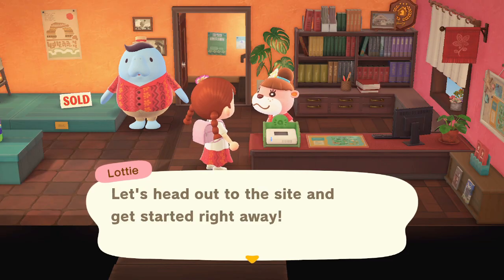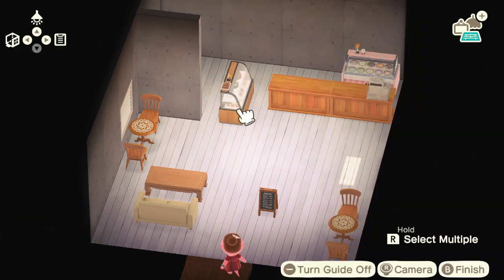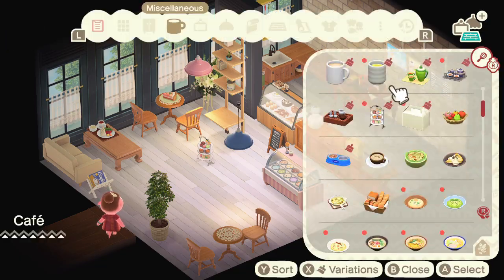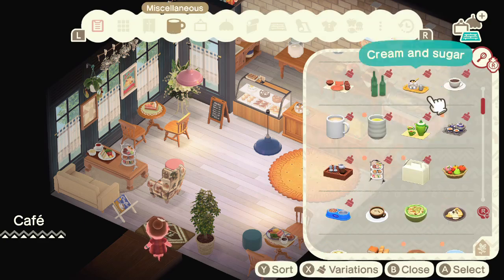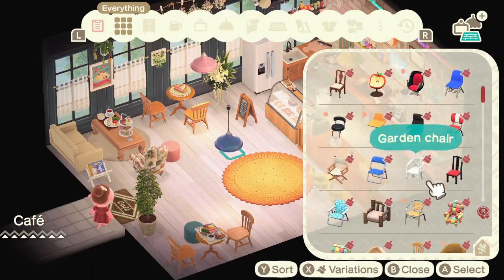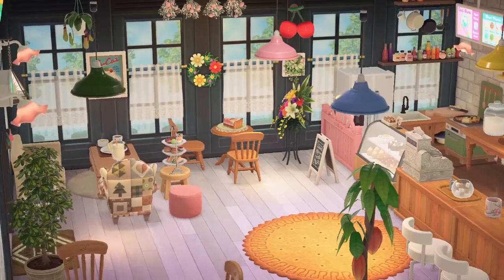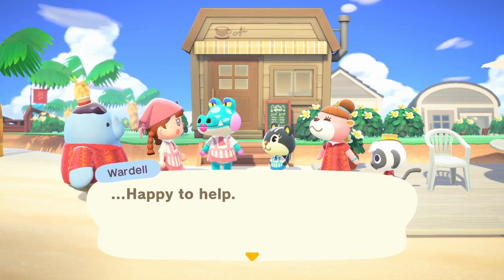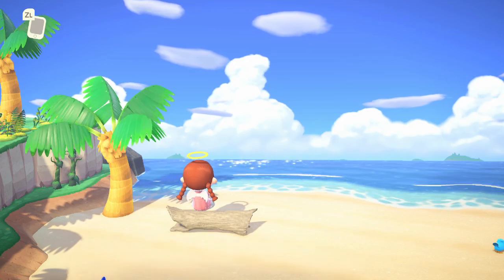Building A Rainbow Cafe! 🌈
a cozy cafe, surrounded by colour!

hi everyone! welcome back to animal crossing: happy home paradise! in this video, lottie asks us to get to work building a cafe for the island. i decided to go with a rainbow rustic theme, & i think it feels so cozy & happy! i hope you all like how it looks. feel free to get a nice warm drink, get cozy, & enjoy the video!

art:
🎨 intro & outro: @kael.pxl / @fr0gs3

🎵 Intro/outro: kenkura - lazy evenings

special thank you to my lil' fairy
patreons:

♡ addie l
♡ ghosty
♡ dreams
♡ emmy

0:00 - Intro
0:11 - Hello!
0:29 - Designing The Exterior
1:06 - Designing The Interior
2:18 - Speed Build
13:39 - Rainbow Cafe Tour
14:59 - The Finished Cafe
15:36 - Celebratory Photo
17:08 - Staff Meeting
18:38 - Thanks For Watching!
19:26 - Outro